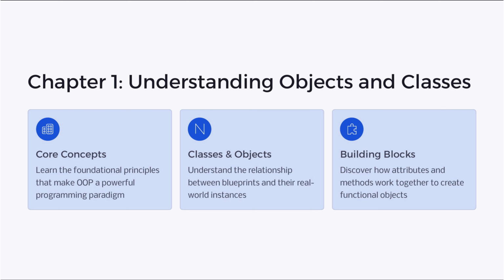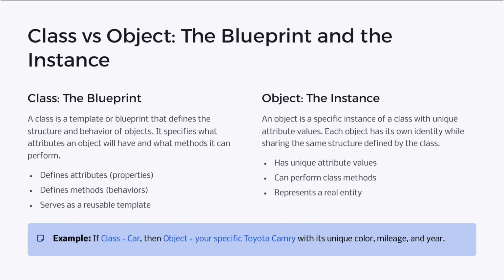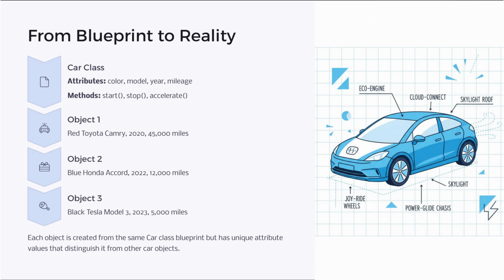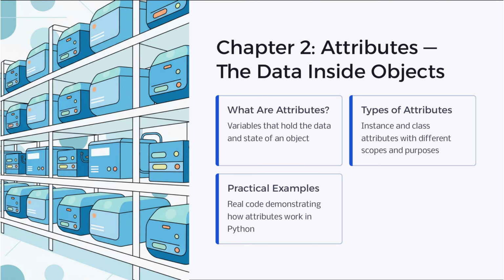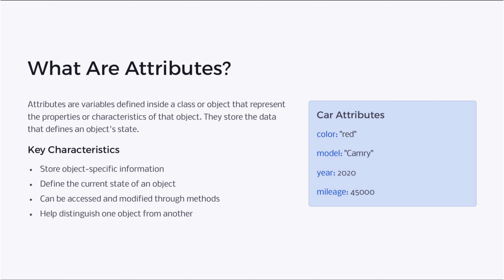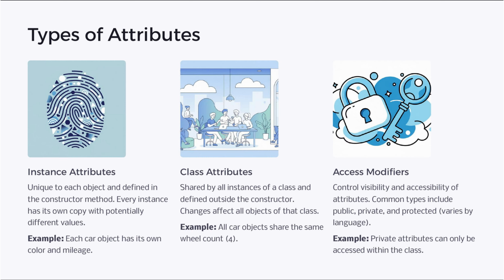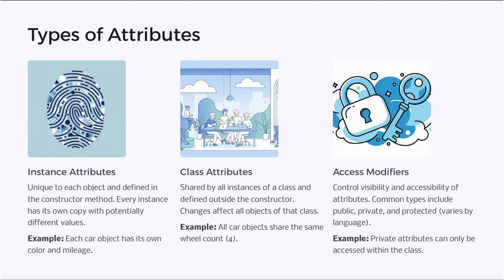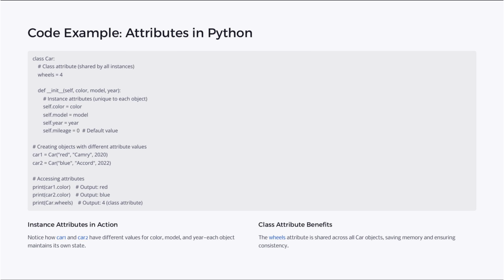Basic Object Oriented Programming Attributes and Methods